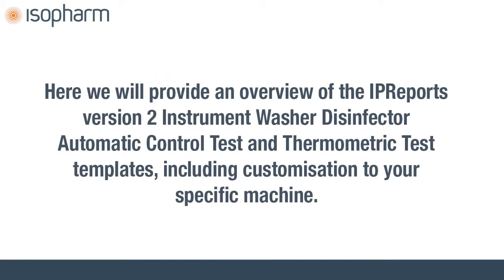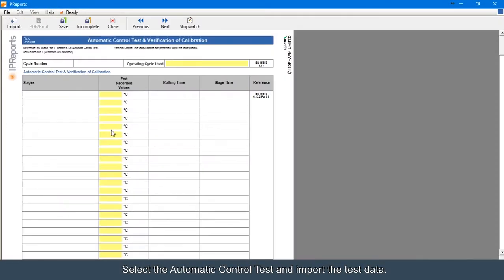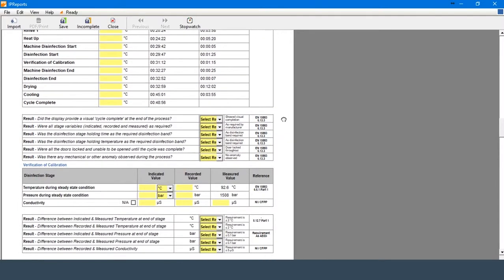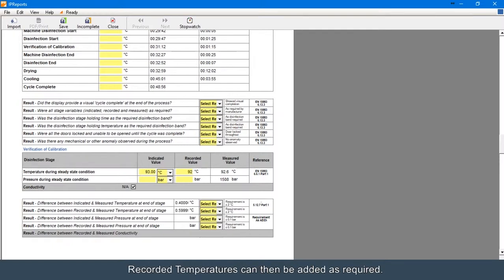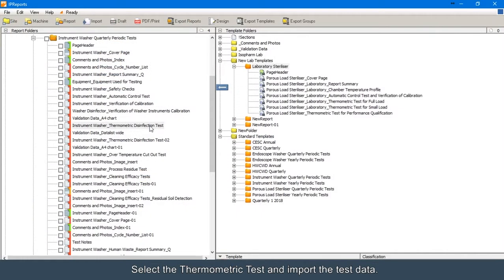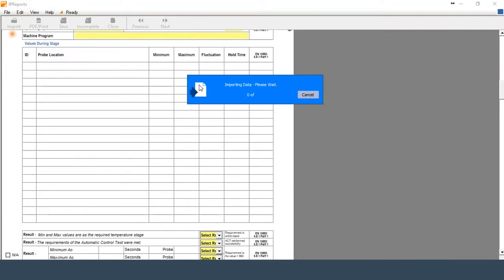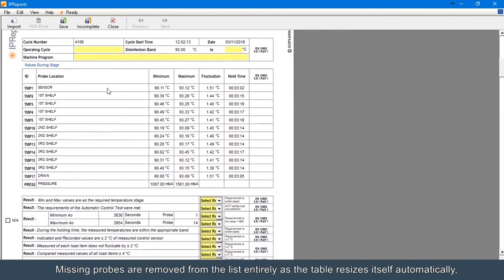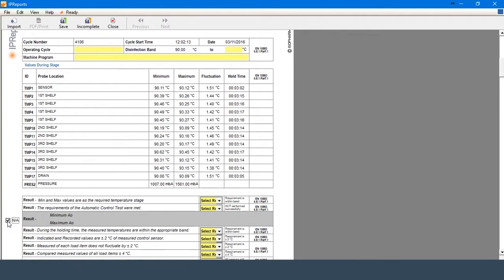Isopharm | IPReports V2 Instrument Washer Disinfector Templates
Here we will provide an overview of the IPReports Version 2 Instrument Washer Disinfector Automatic Control Test and Thermometric Test templates, including customisation to your specific machine.